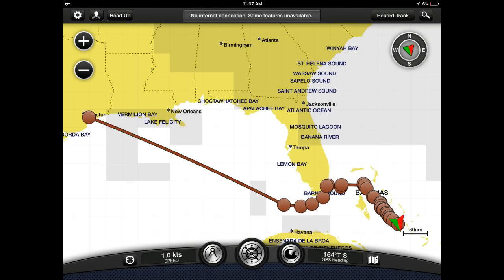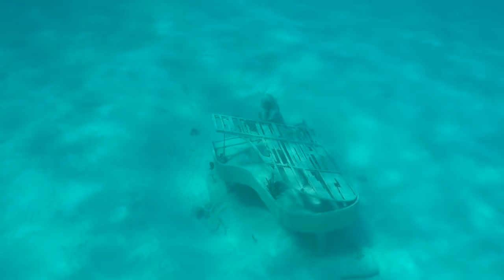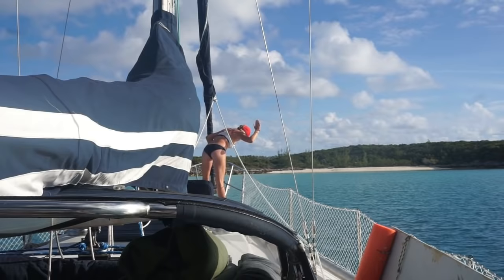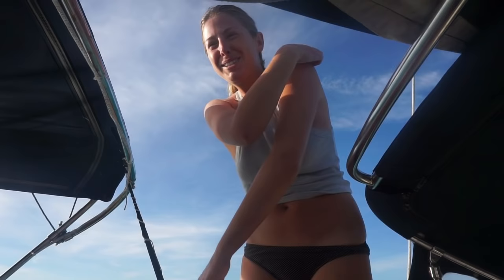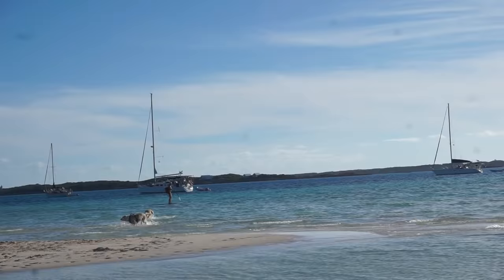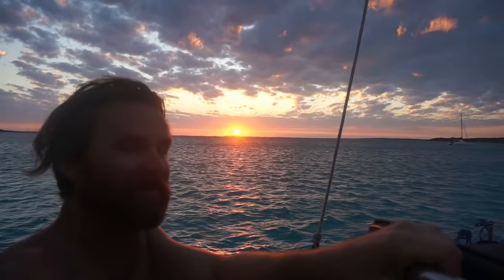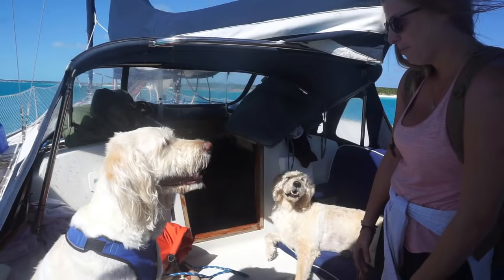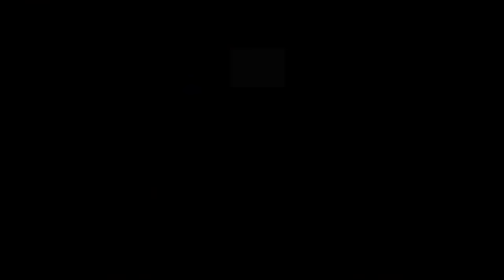Megan Heads Home - S1:E16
In this Episode we explore the lower exumas, snorkel near David Copperfield's private island and dive the stainless steel piano he had placed underwater.  Megan heads back to Kansas to witness the birth of her sister's first baby.

Thank you to Tatono Music for supplying new music to us!

Crystaline - Tatono
The Coldest Shoulder - The 126ers
Island Hoping - Tatono
Sleepy Jake - Silent Partner
Typhoon - Tatono
The Only Girl - Silent Partner
Looked Back Saw Nothing - Twin Musicom